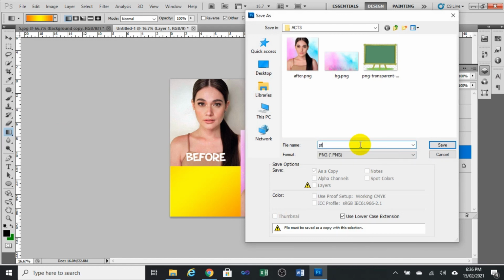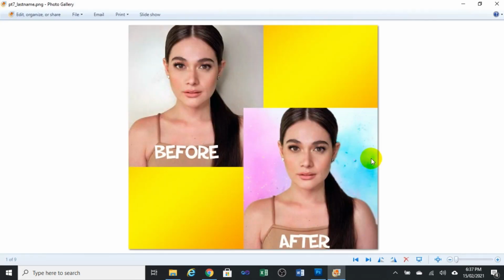PHOTOSHOP TUTORIAL-CHANGING THE BACKGROUND OF AN IMAGE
Image manipulation in Photoshop